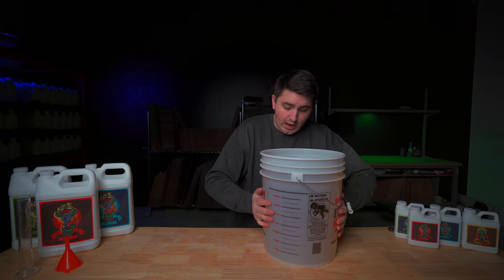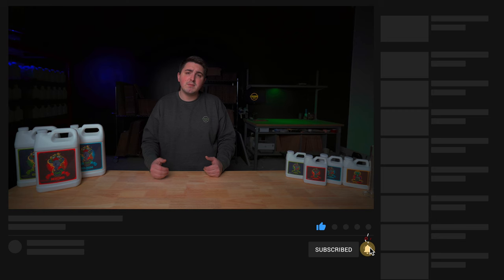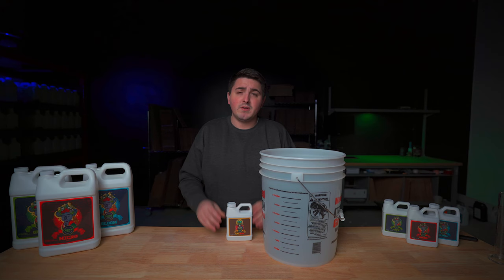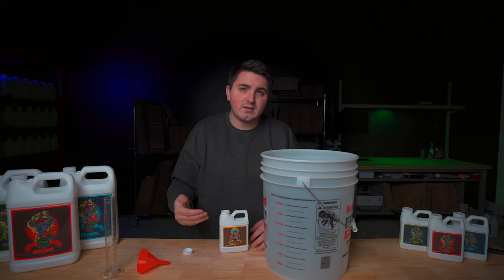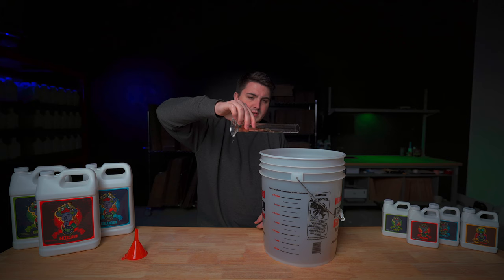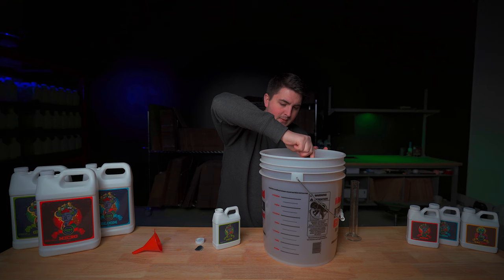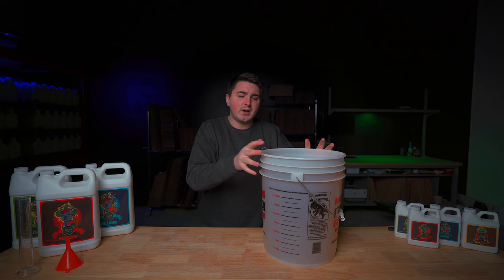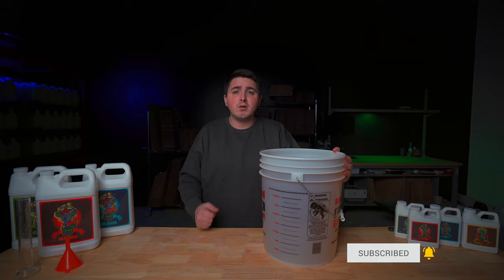How To Mix Nutrients During Flower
In this video, I show you how to mix nutrients from Cronk Grow Nutrients. This is our  Cronk-Trio Nutrient System feeding schedule  for Flower.

This is a very easy and effective nutrient system that can be used in any type  of growing, soil, hydro, coco etc.

Not Growing With Cronk Grow Nutrients?

Gear Used To Grow:
Bluelab pH Combo Meter
Grow Tent-
AC Infinity Carbon Filter
AC Infinity Fan
Measuring Beakers